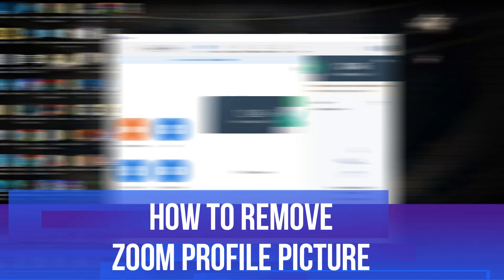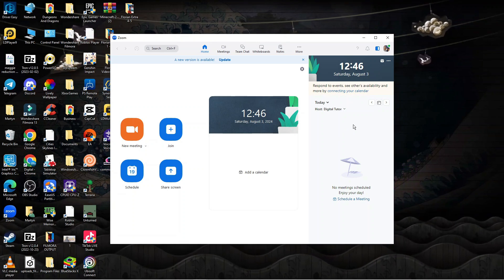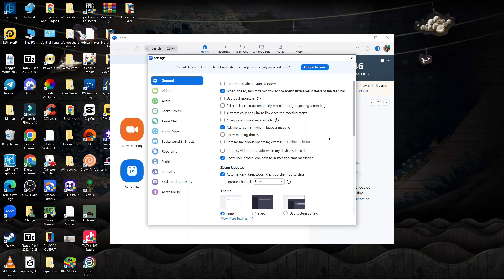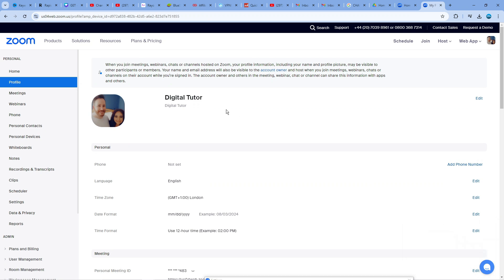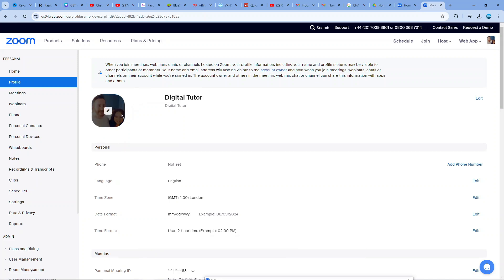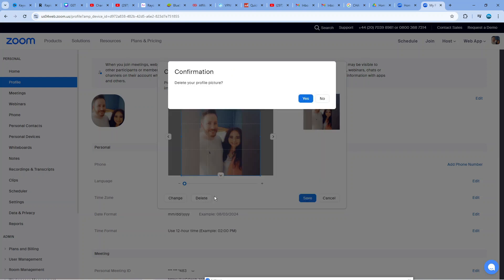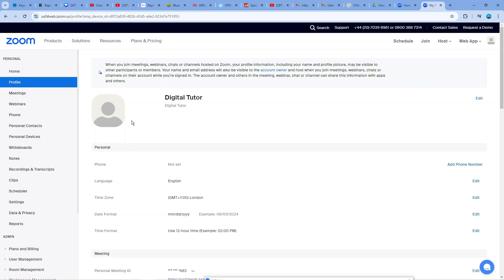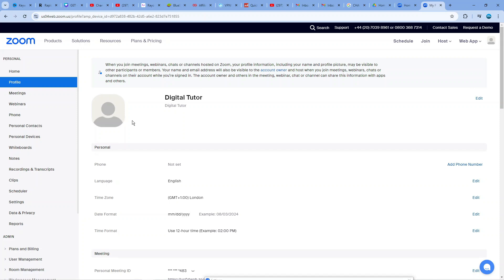How To Remove Zoom Profile Picture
In this video, we’ll show you how to easily remove your Zoom profile picture in just a few simple steps. Whether you want to enhance your privacy or simply prefer a blank profile, this tutorial will guide you through the process of accessing your Zoom settings and deleting your current picture. Join us as we make your Zoom experience more personalized and secure.

 ✨Recommended VPN: ✨

Thanks!